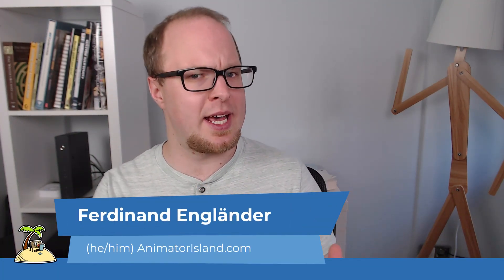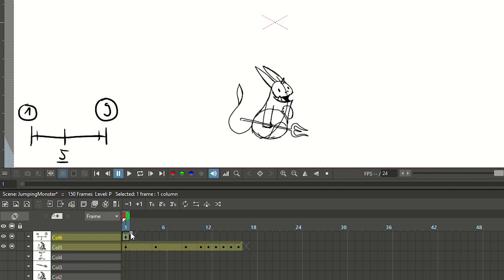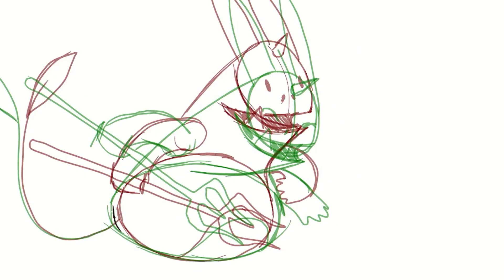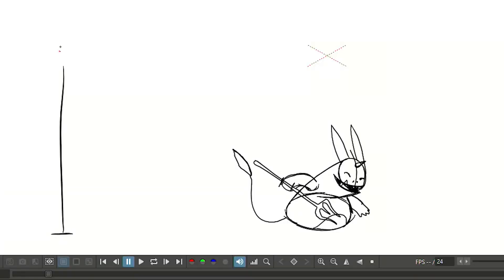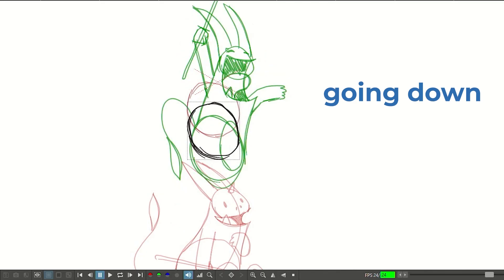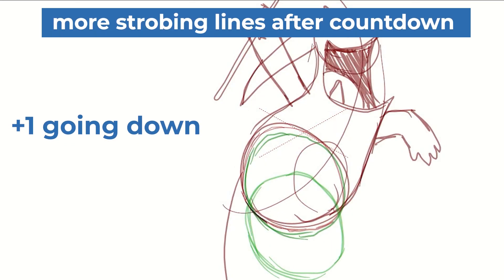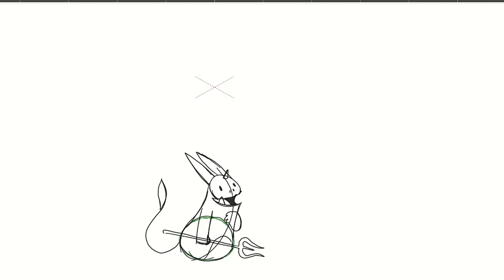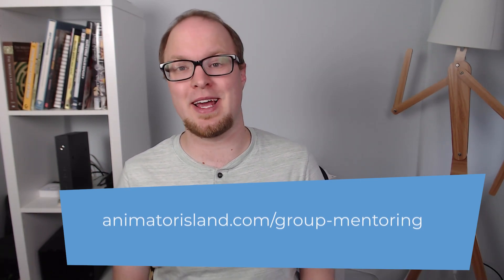Animation Timing Walkthrough - How to animate a bouncing monster part 4 - 2D animation class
In this step by step animation demonstration we will come up with the timing for the bouncing monster in OpenToonz. I will walk you through a beginner friendly timing workflow: Timing charts guide the duration of motions and partial inbetweening gets us an early preview.